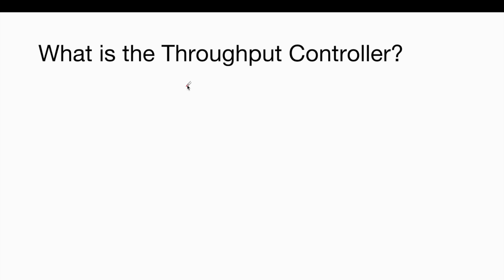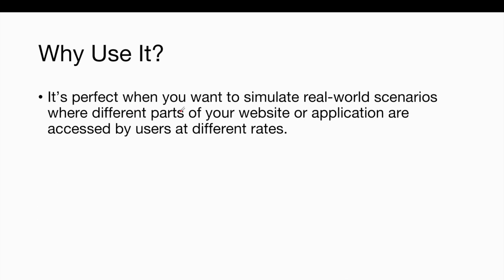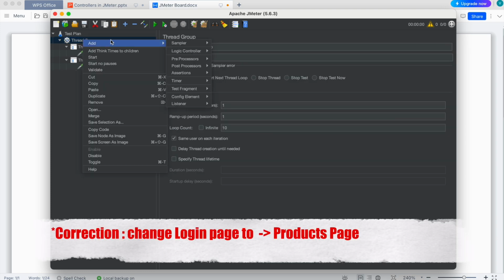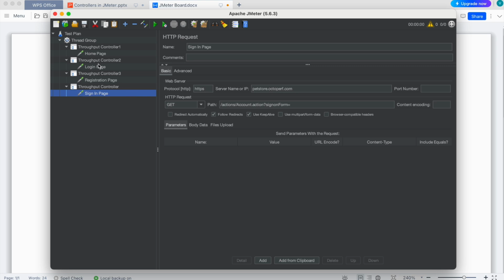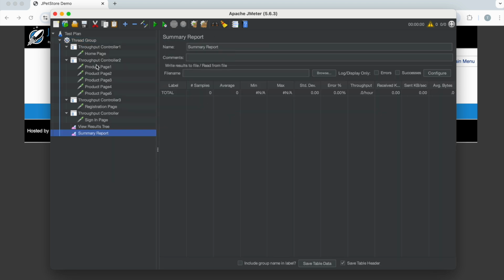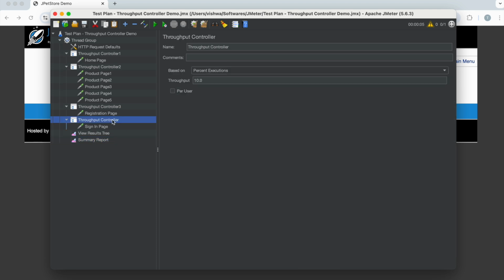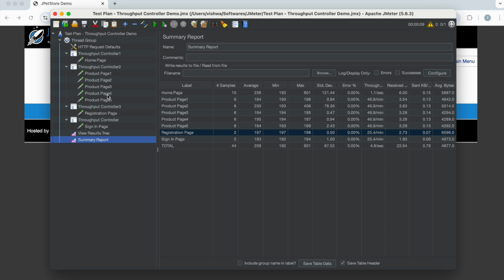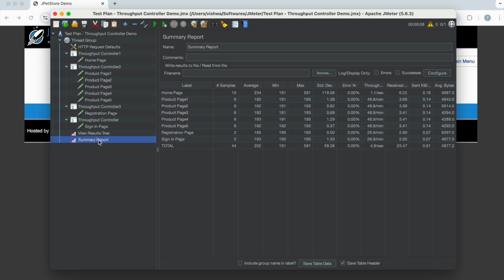Throughput Controller in JMeter | JMeter Tutorials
7 22 Throughput Controller in JMeter

Performance Testing using Meter course - Basic to Advanced